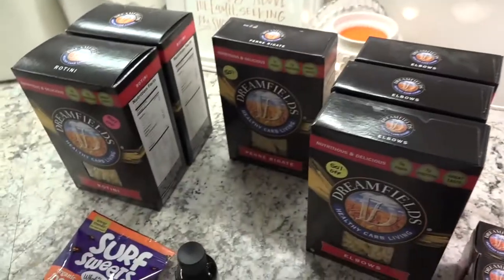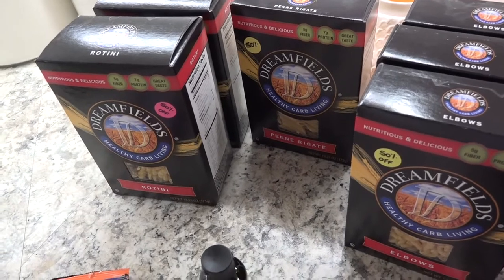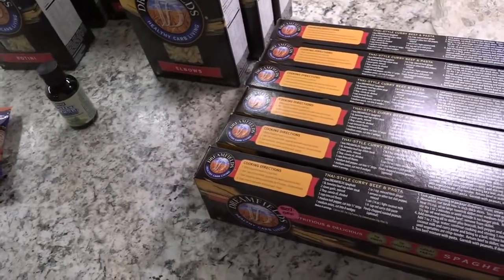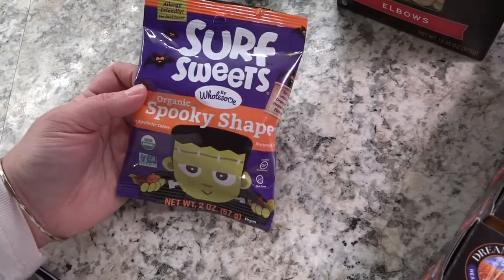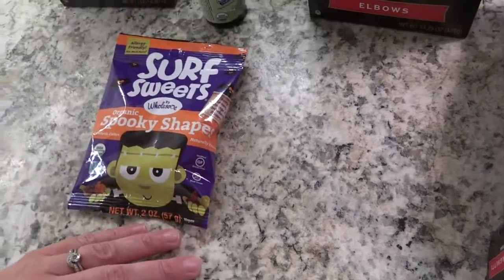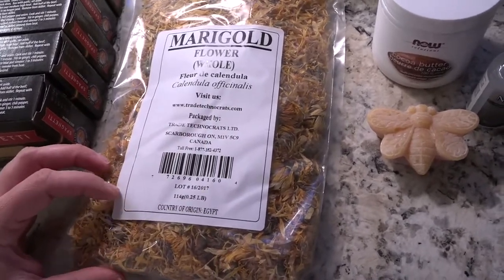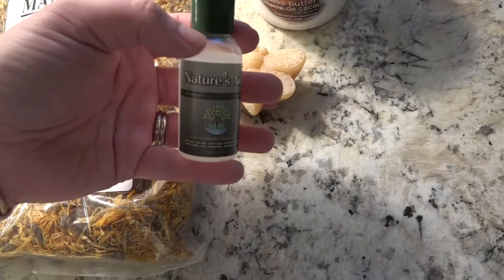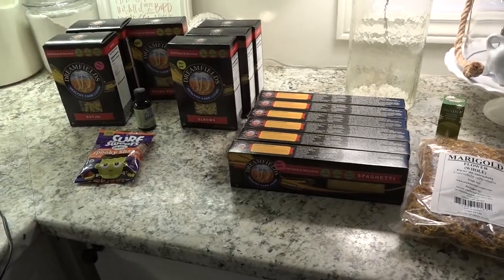HEALTH FOOD STORE HAUL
I'm sharing with you what I picked up at the health food/natural store the other day. I also found several other things that jumped into my cart too. ;)